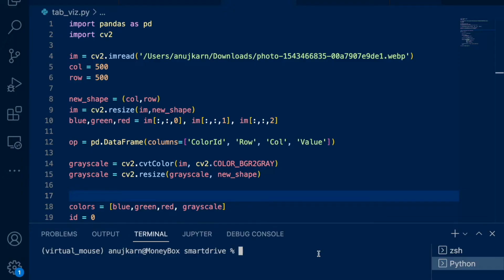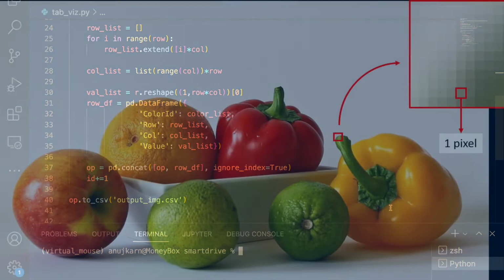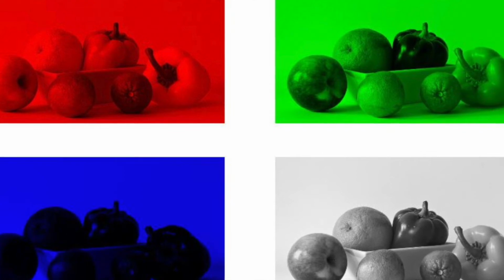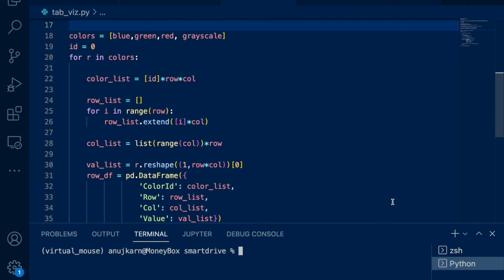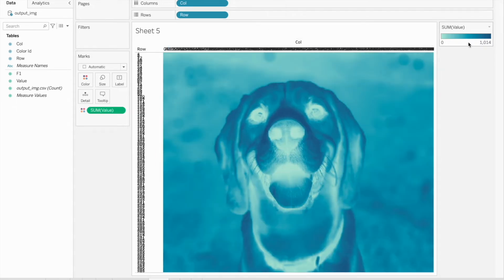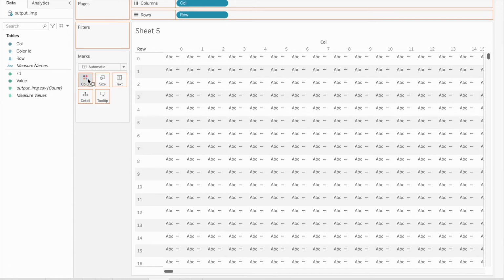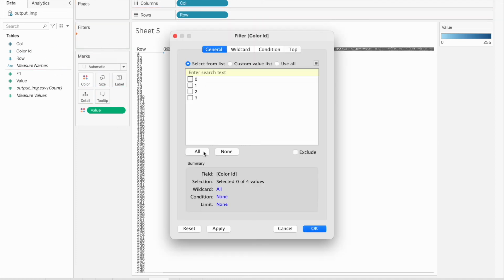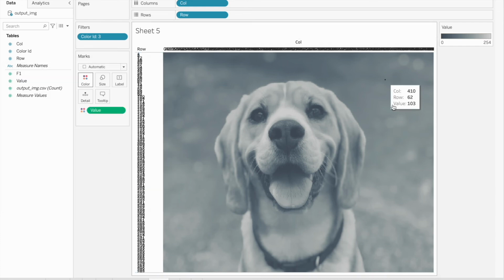Image Processing with Tableau and Python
In this video, I have explained about how to process and visualize image in different segment, which can be used further.

Please bear with the audio issue, uploading after a very long time.